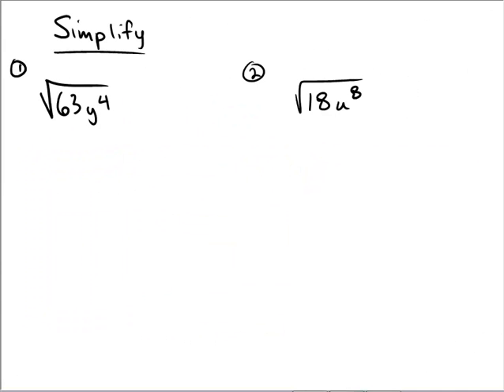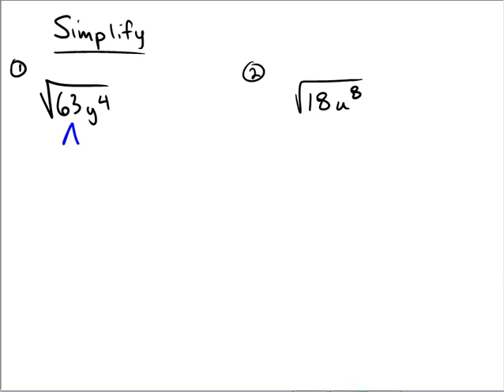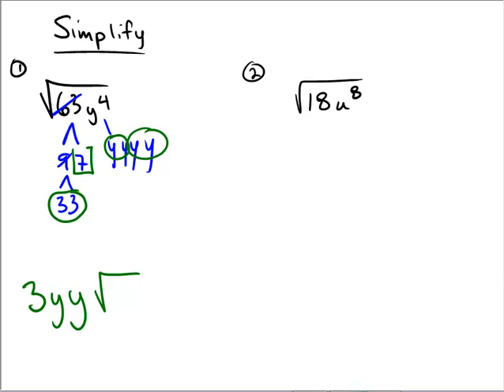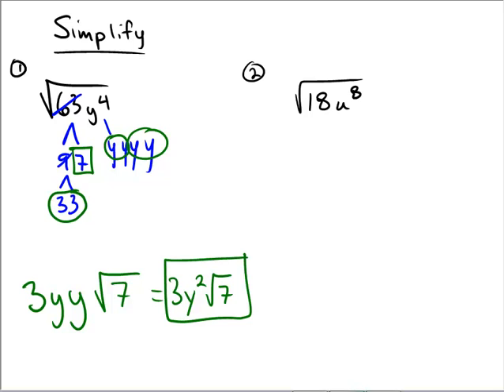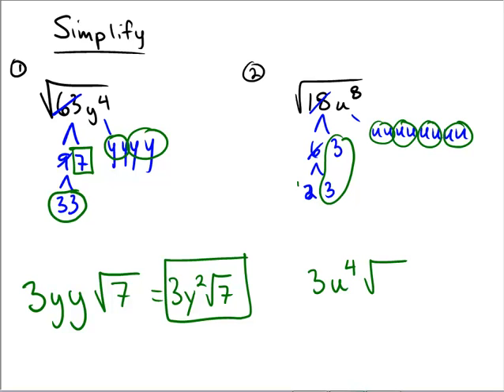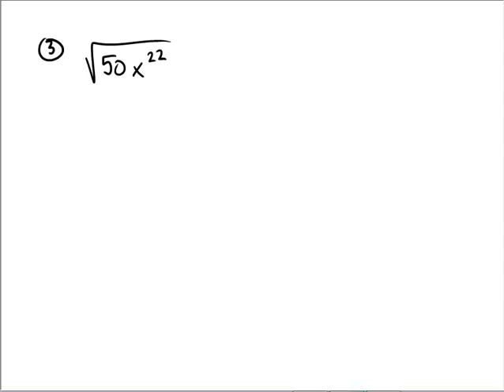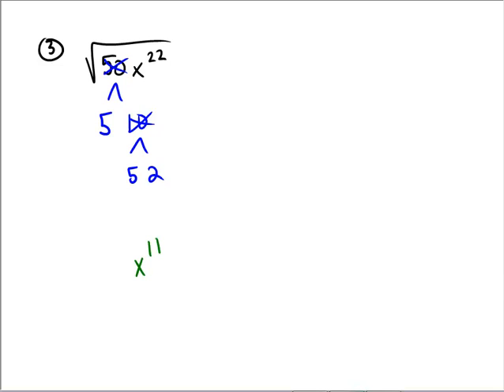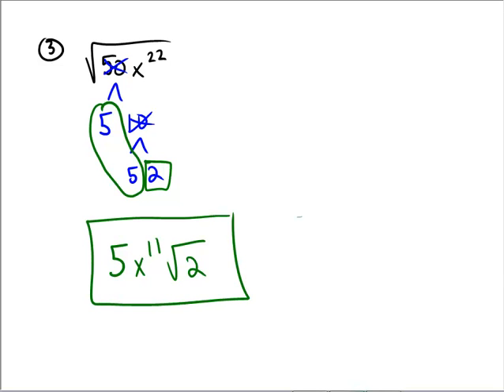Simplifying radicals (break out of prison)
Simplifying a radical expression with an even exponent